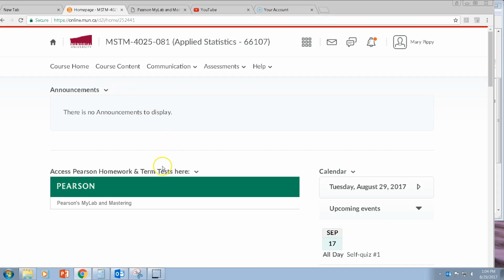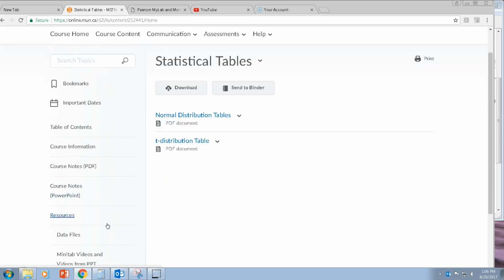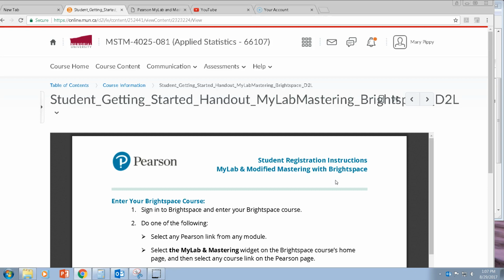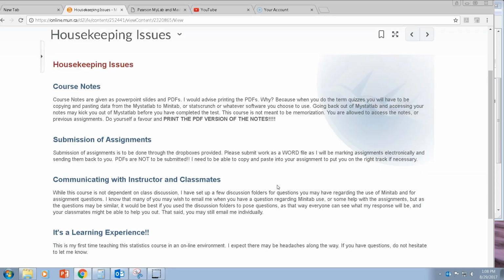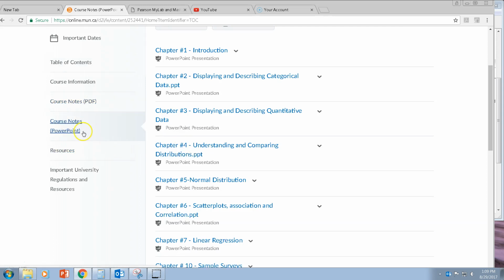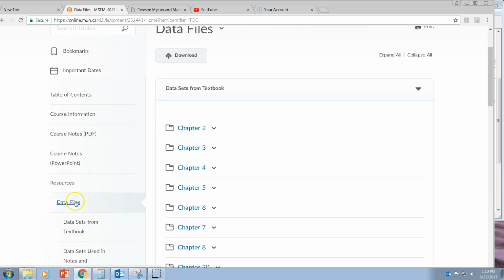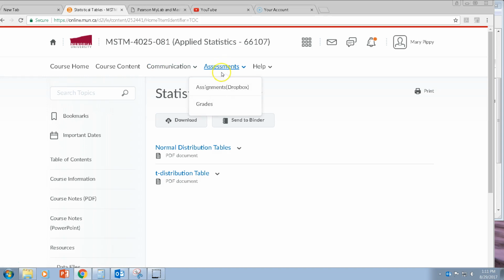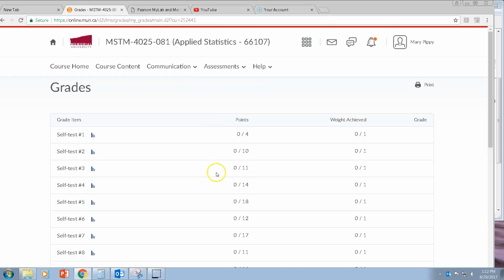Introduction to Homepage